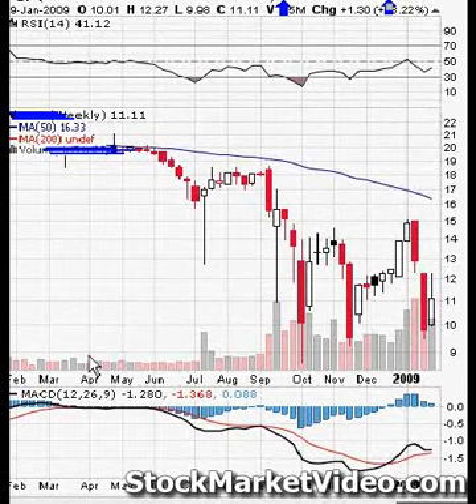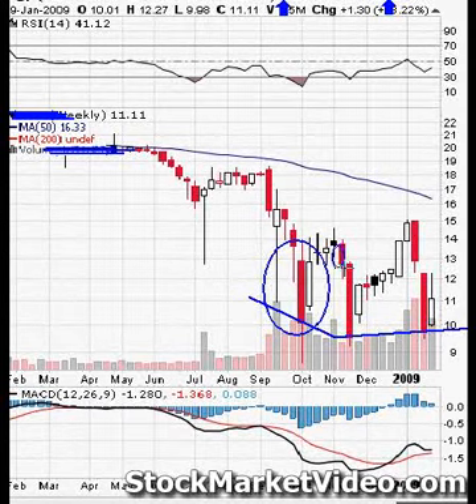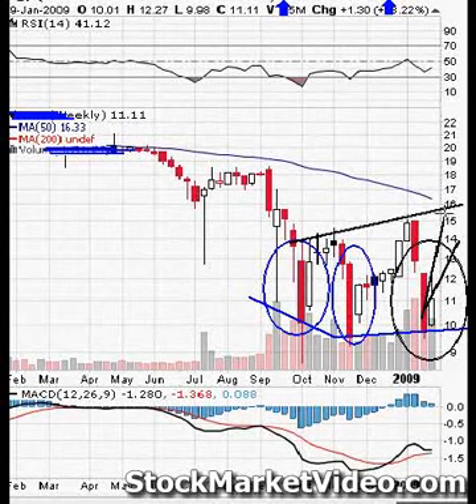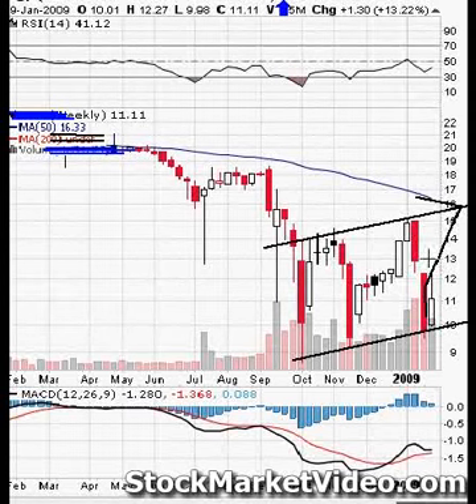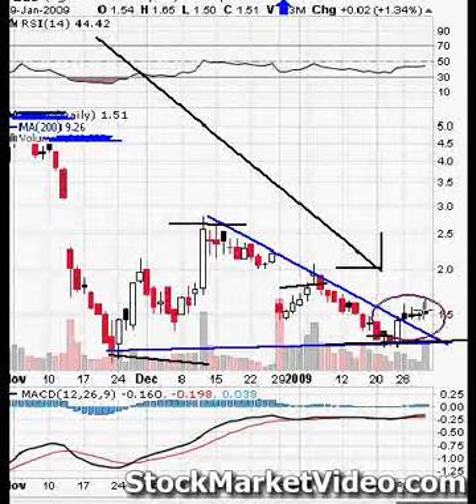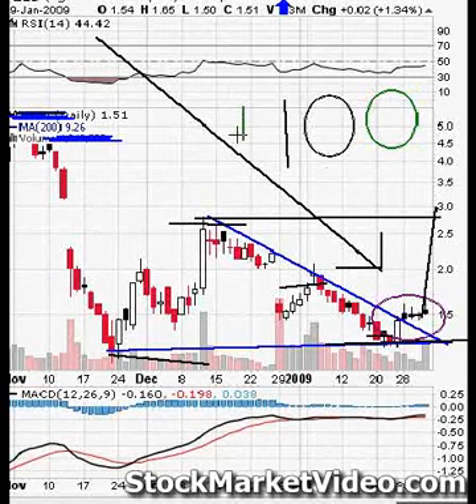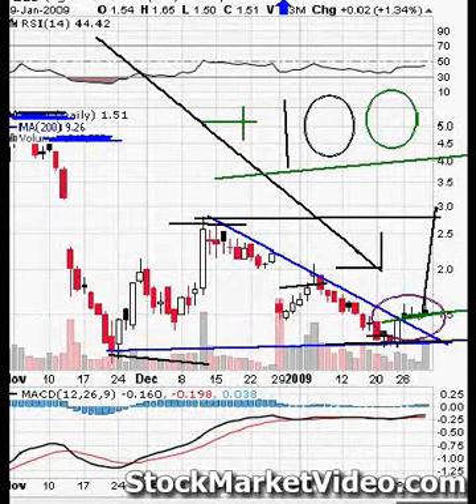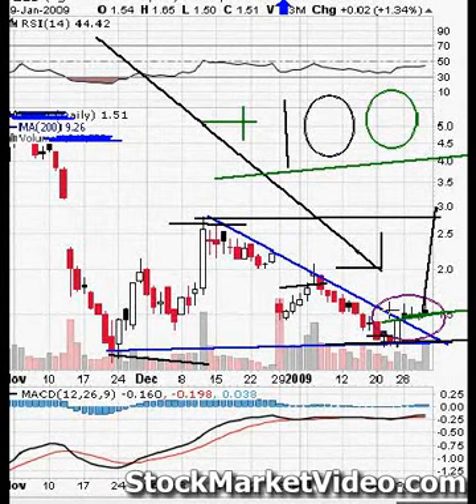Stock Market Analysis Jan 29, 2009